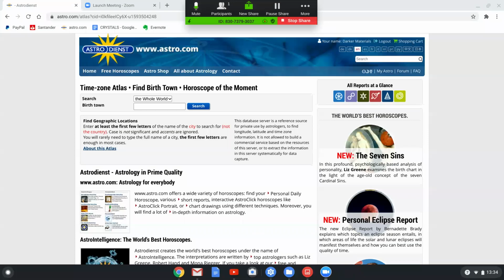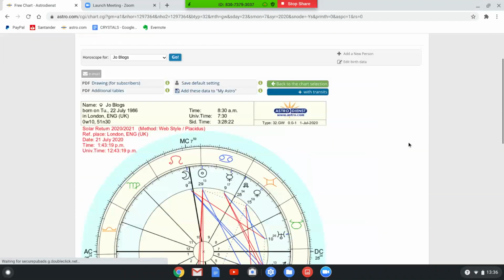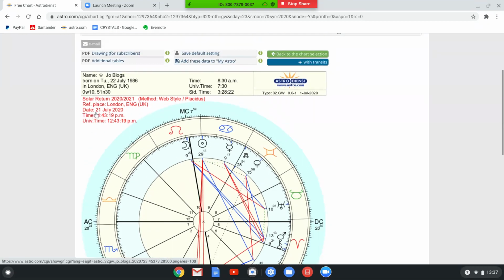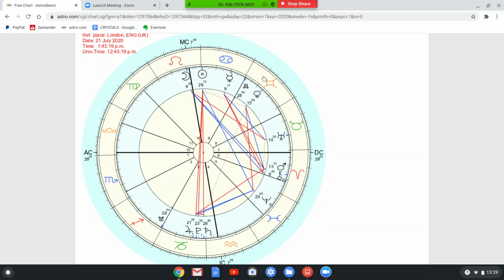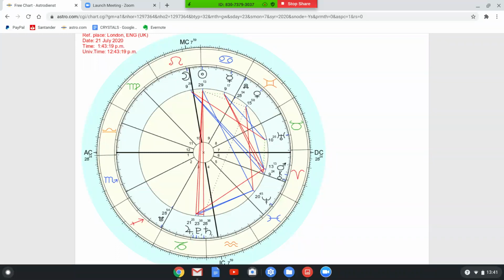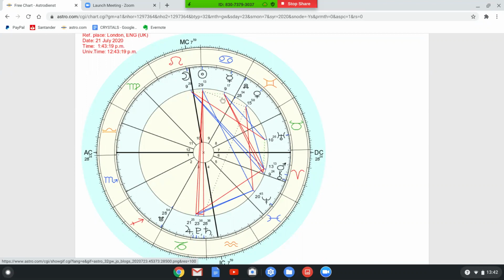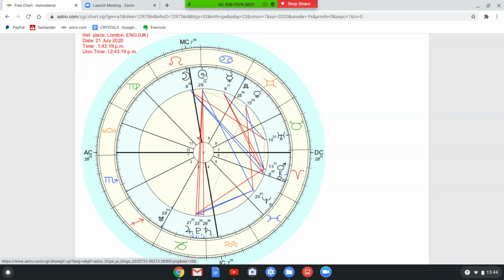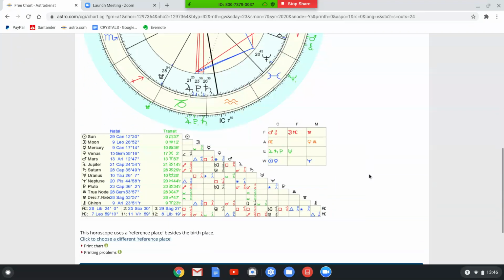SOLAR RETURN CHART FOR BEGINNERS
In this beginners tutorial I show you how to create a Solar Return chart for yourself. Solar Return chart is like a preview into your birthday year. It's your very own personal New Year. It is also a great time to set intentions - like New Year's Resolutions - for WHO YOU WANT TO BE in the coming birthday year.